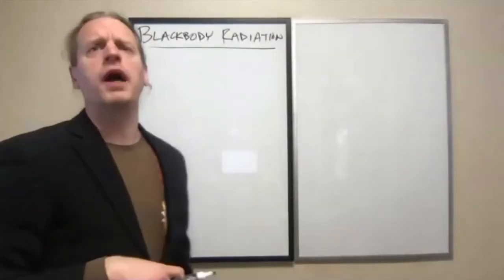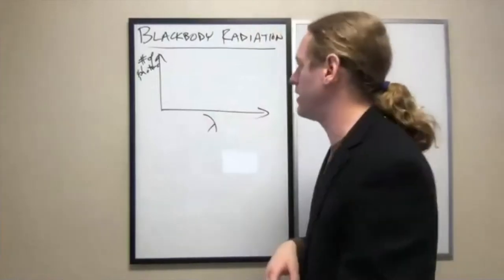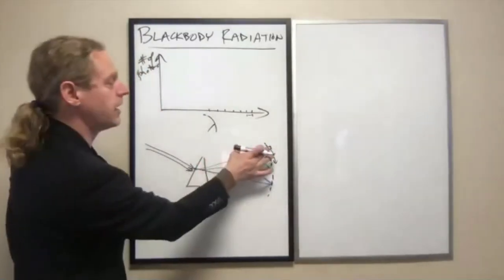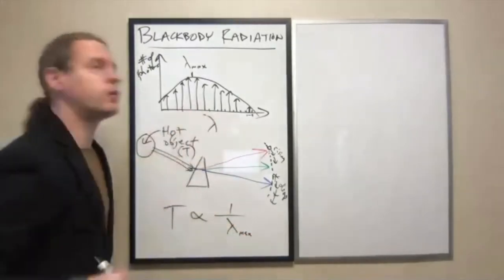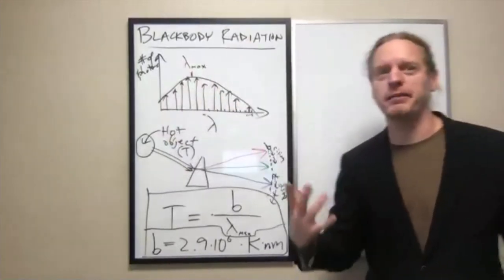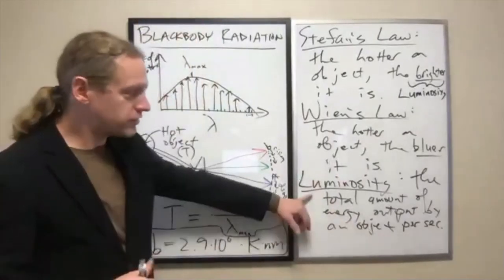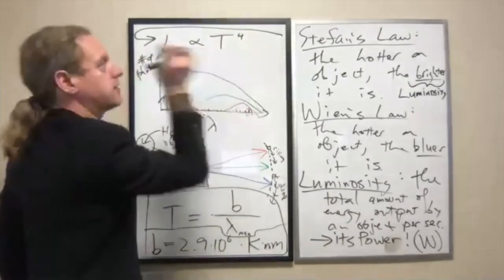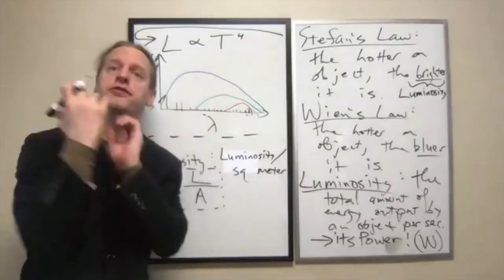QM1_Lec4b: Thermal Radiation